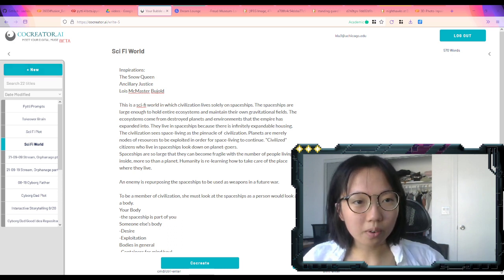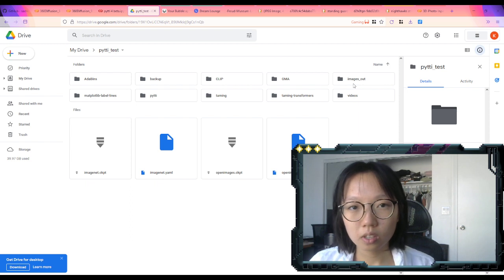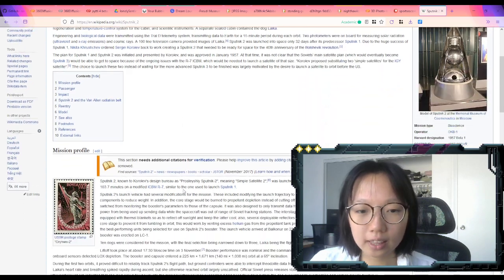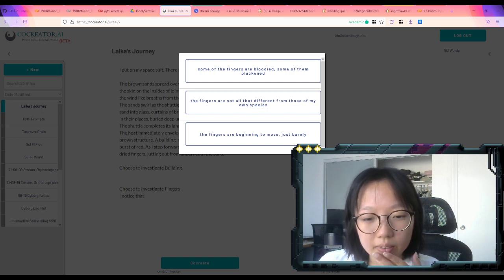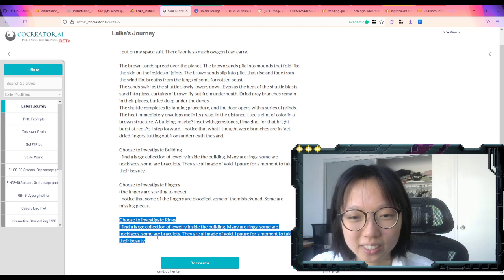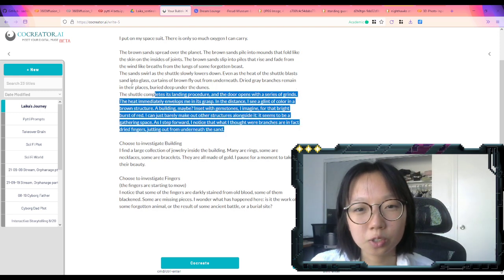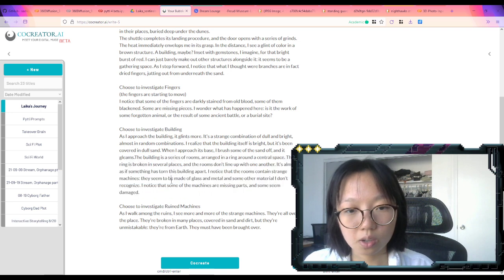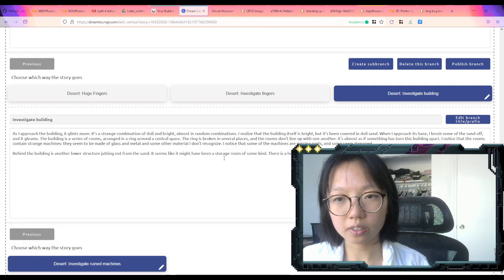AI writes a story and makes art w me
AI helps us develop scenes and worldbuild for interactive fiction, both in writing and with images.